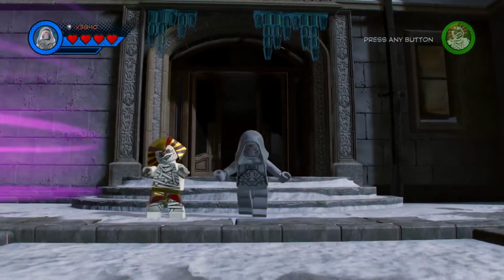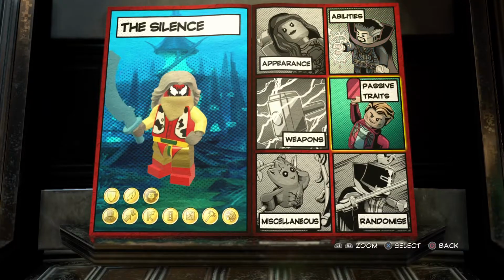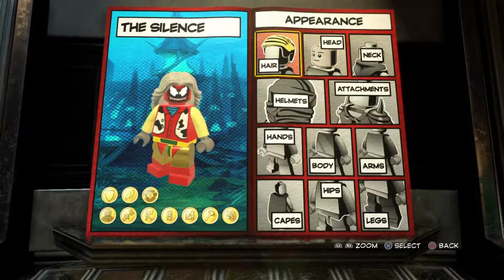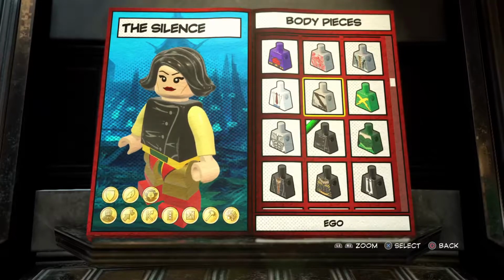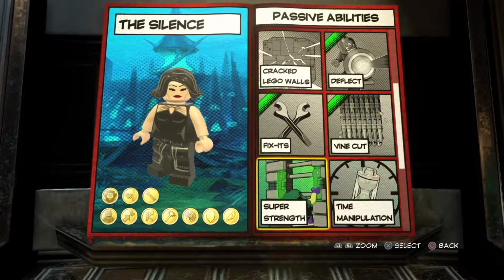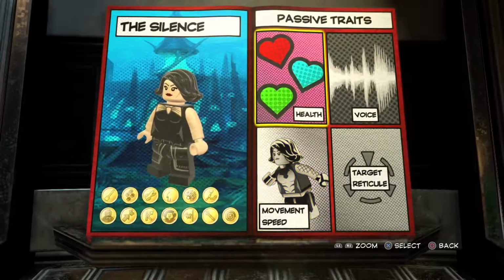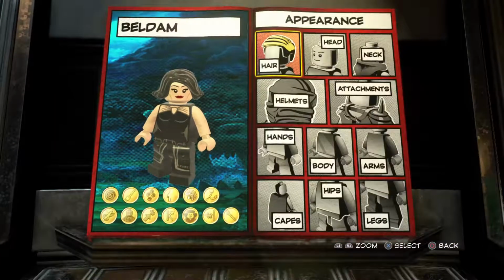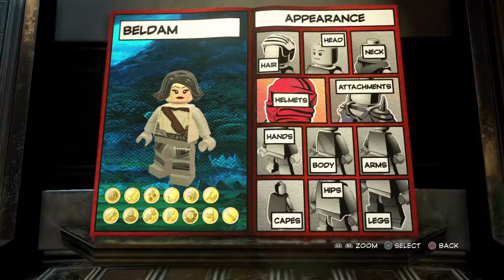LEGO Marvel Superheroes 2 Custom Builds - Other Mother/Beldam (Coraline)